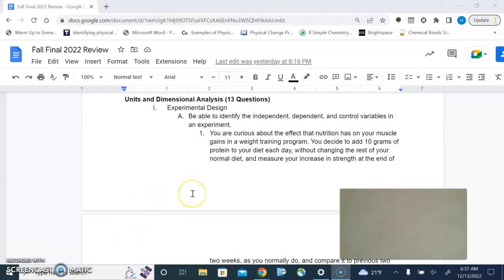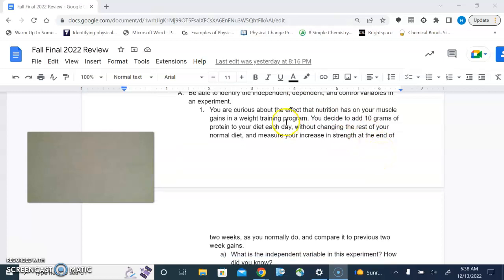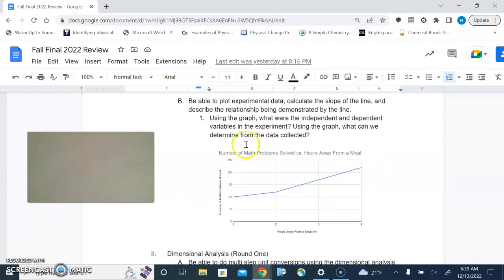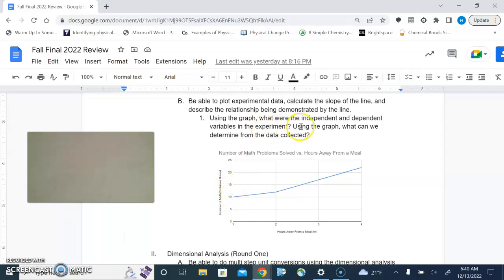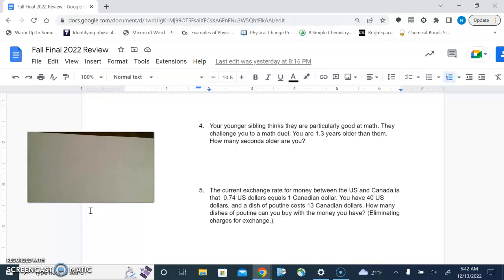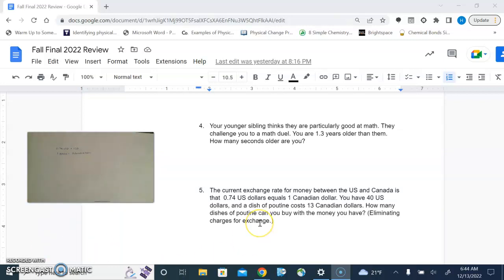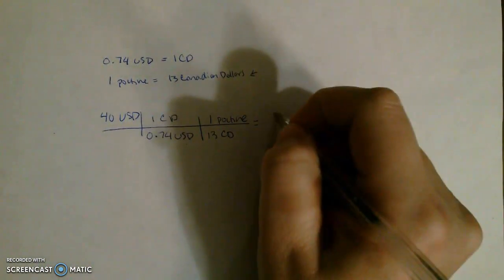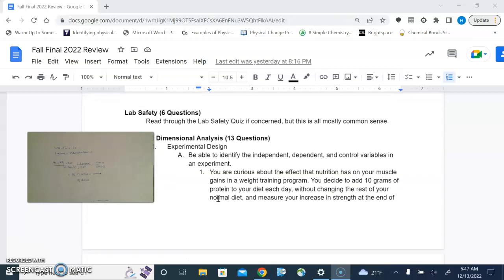Units and Dimensional Analysis Fall Final Review